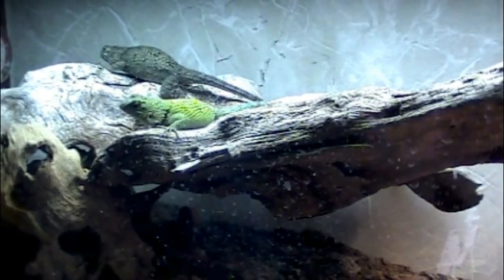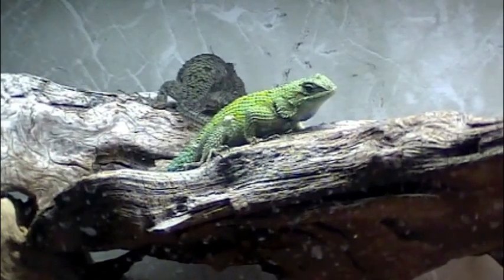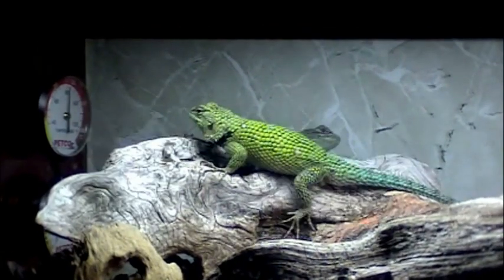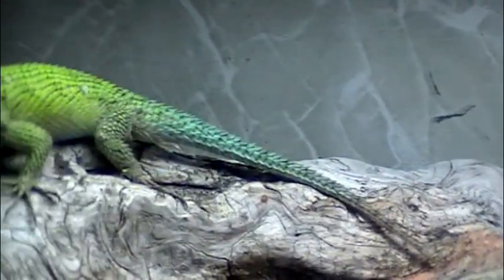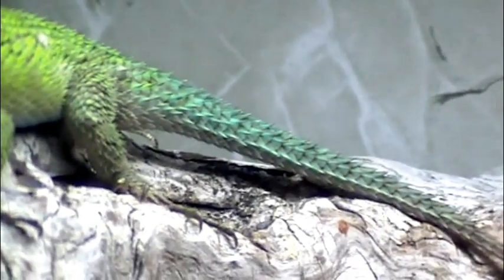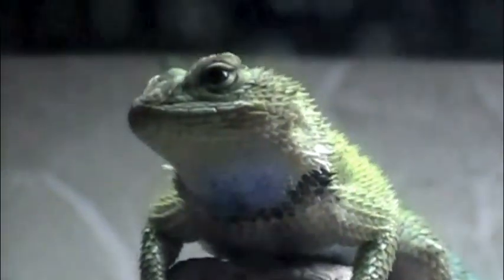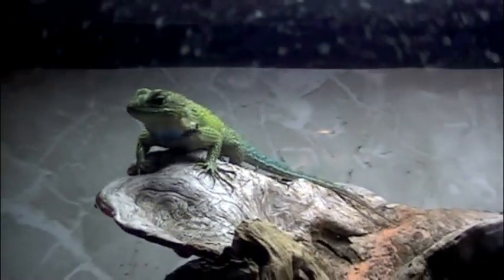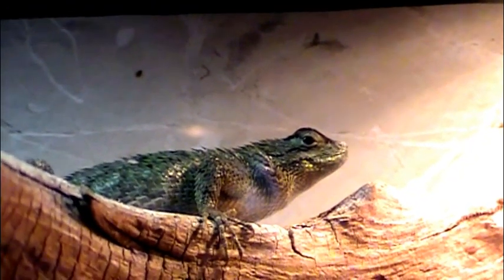Our Emerald Swifts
Our Emerald Swifts. A breeding pair (hopefully) of Emerald Swifts doing a courtship dance. He bobs his head while she swells herself up with air and swats him with her tail.